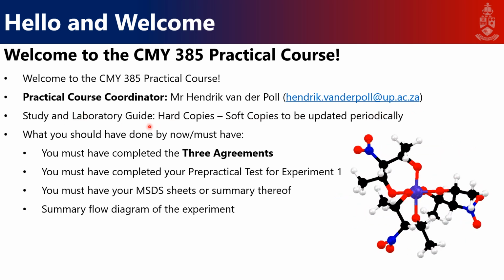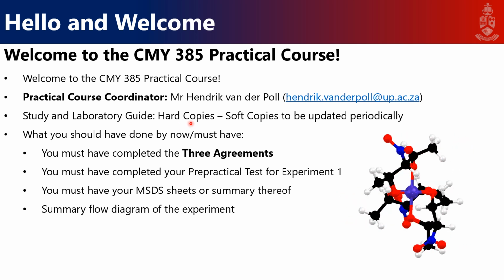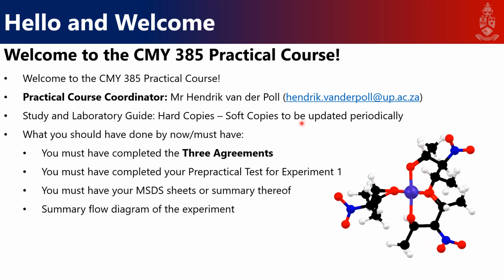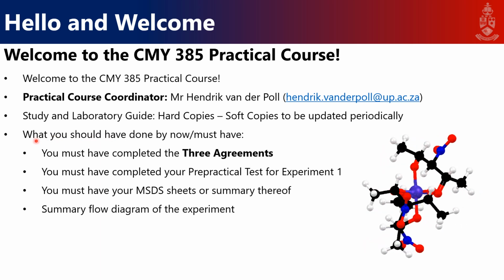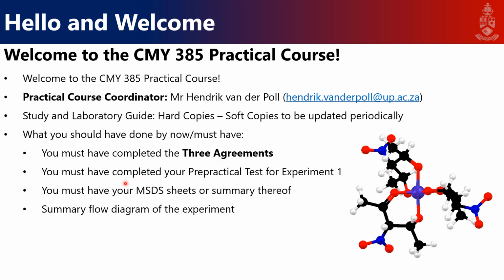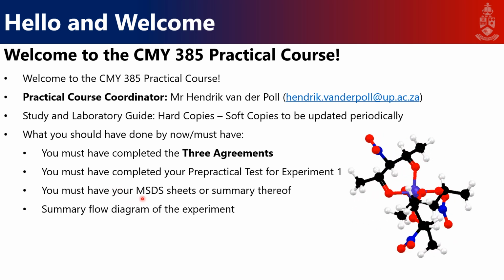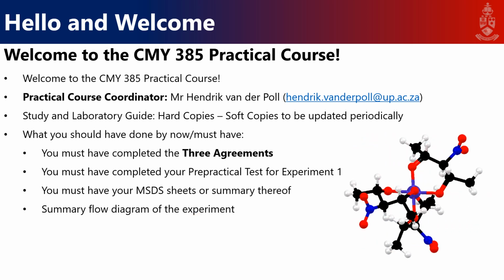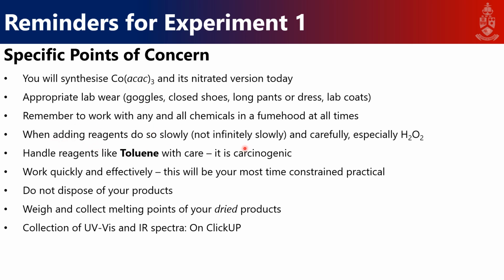CMY 385 Experiment 1 Safety Talk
Pre-lab safety talk for Experiment 1 of the CMY 385 practical course presented at the University of Pretoria